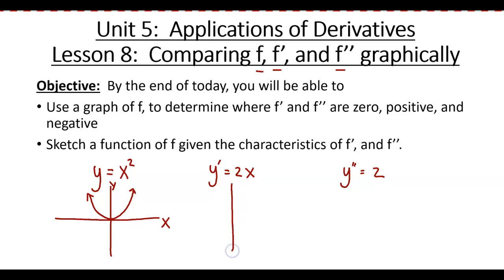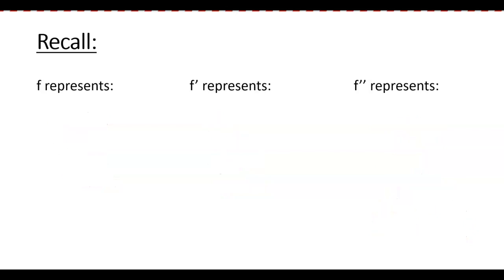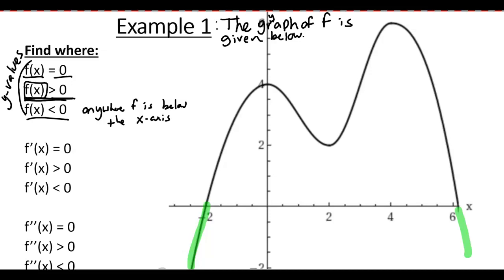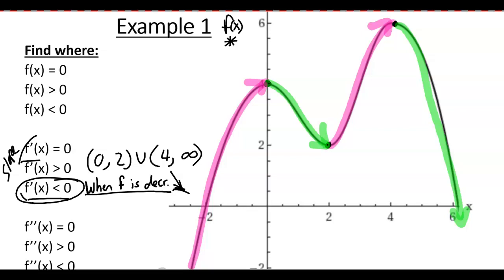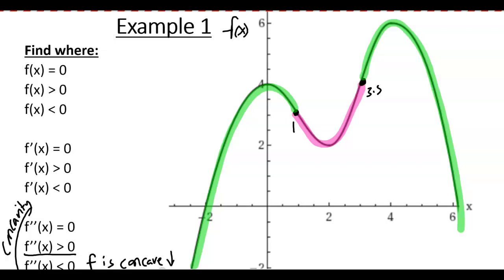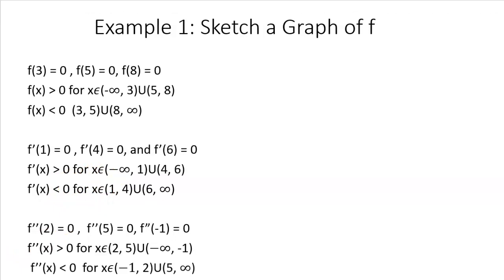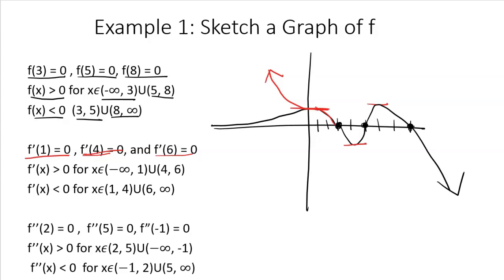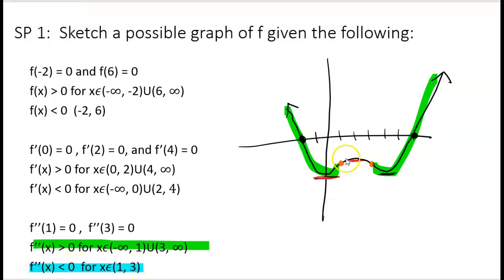Calc 5.8 Comparing f, f', and f" Part 1 23/24